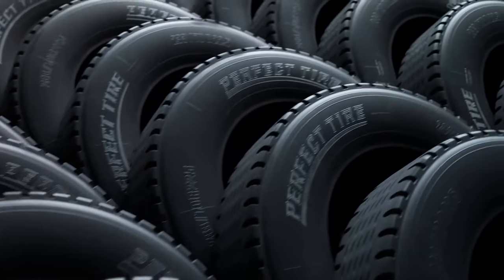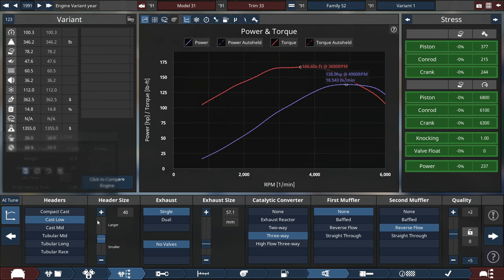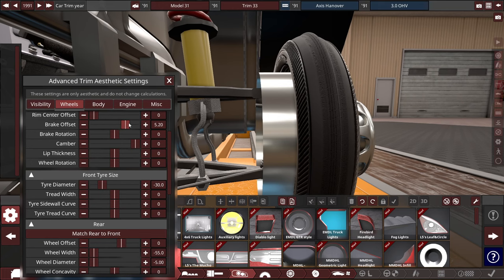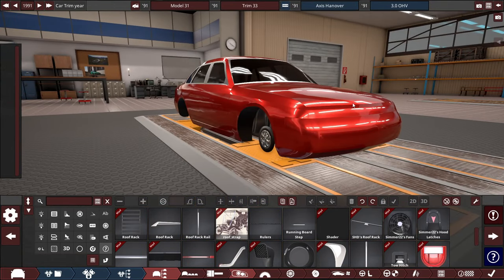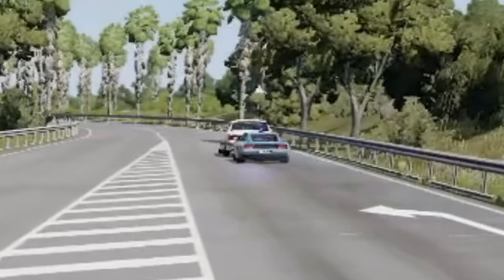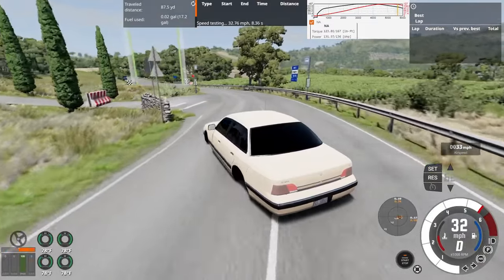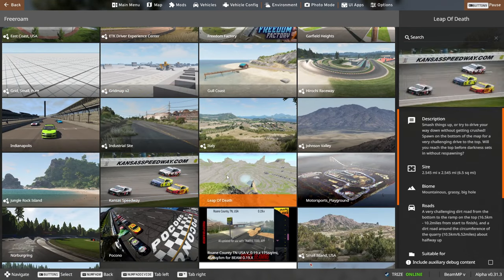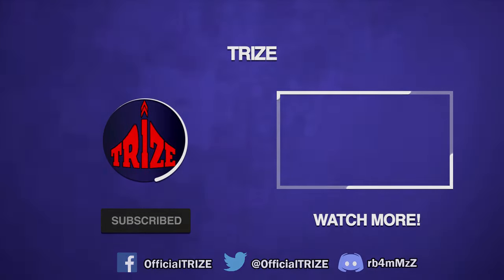Putting The SMALLEST Tires on a Vehicle! | Automation Game & BeamNG.drive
Tires come in all sizes, big or small. Instead of building your average vehicle with normal-sized tires, I try to put on the smallest tires possible in the game. They're as thin as a bicycle and as large as a go-kart, making them the smallest tires ever to be used on a car that's driveable in BeamNG.drive.

PC Specs:

CPU: AMD Ryzen 7 5800X (8C/16T @ 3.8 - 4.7 GHz)
GPU: GIGABYTE RTX 3060 Ti GAMING OC 8G
SSD: ADATA Ultimate SU800 1TB
HDD: Toshiba X300 4TB 7200 RPM
RAM: G.Skill Ripjaws V (64 GB @ 3200 MHz DDR4)

OTHER:
Social Media Animations & End Screen Graphics by CreatorSet

Stock footage & audio provided by MAGIX VEGAS Hub.
Timestamps:

AUTOMATION
0:00 Intro
0:24 Car Chassis
0:50 Engine Build
2:15 Tuning the Engine
3:56 Dyno Pull Test
4:19 Vehicle Trim Build & Changing Tire Size
7:42 Making Tires Even Smaller
9:53 Car Design Timelapse
12:22 Final Overview of Car
BEAMNG.DRIVE
12:52 Vehicle First Impressions
13:31 Basic Performance Tests
15:41 Time Trial Overview (Italy: Mixed Circuit)
16:05 Time Trial Run
19:40 Leap of Death
21:46 Conclusion